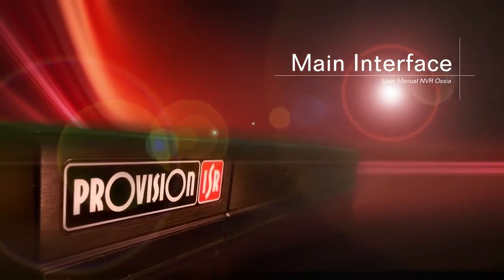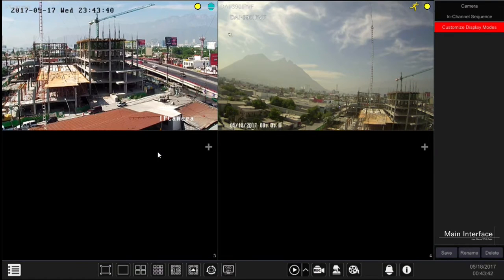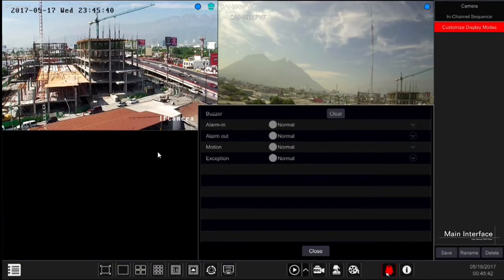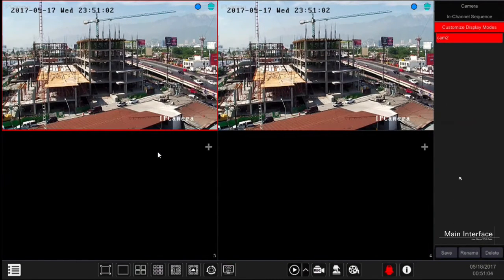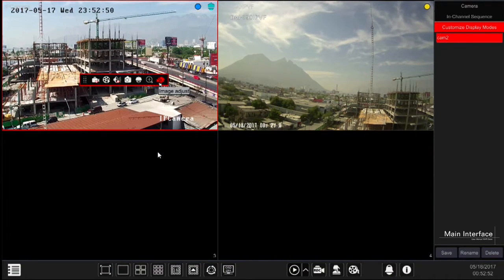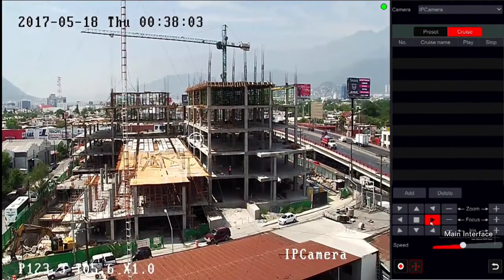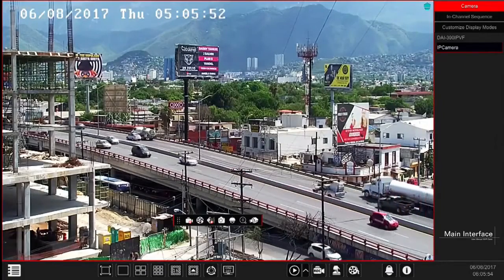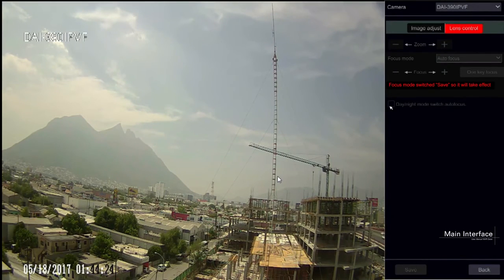Provision-3 Main Interface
Main Interface Settings